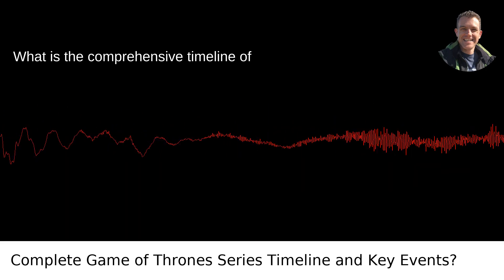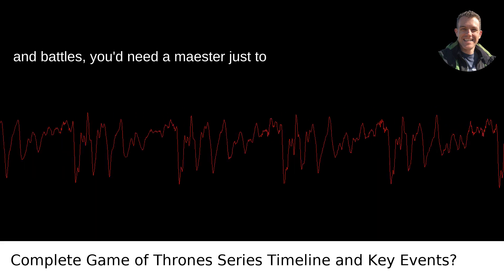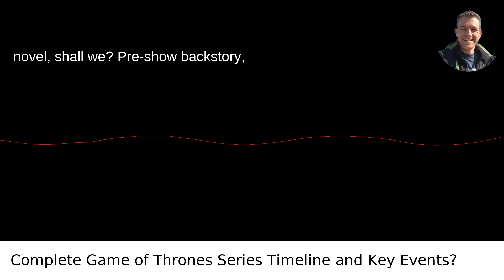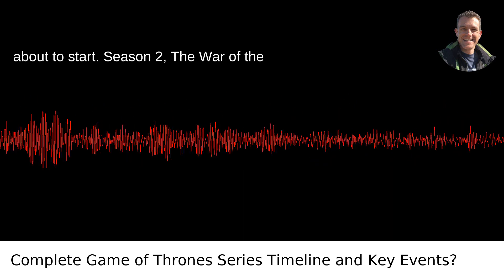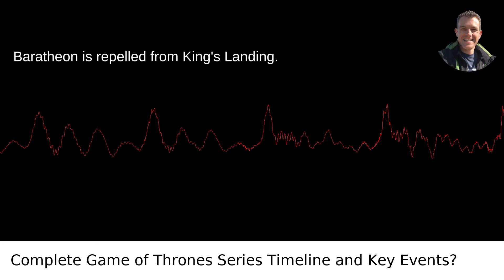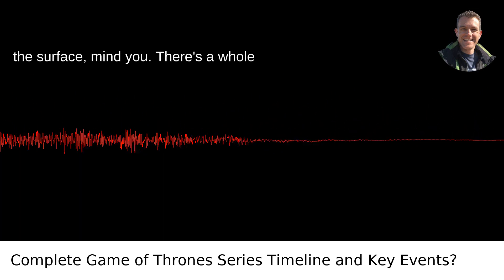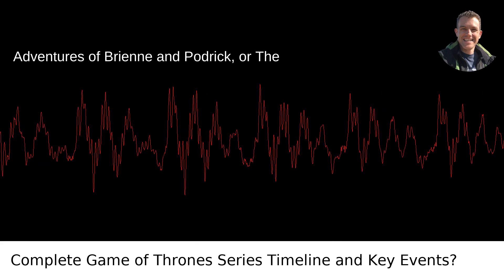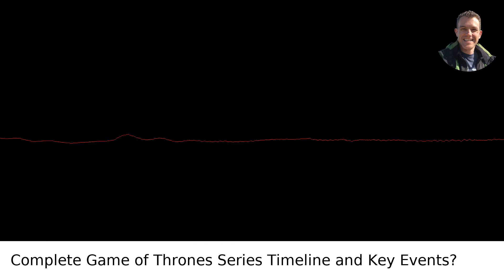Complete Game of Thrones Series Timeline and Key Events?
I answered this question on Quora My video answer to the question: What Is The Comprehensive Timeline Of People And Events That Have Happened In Game Of Thrones The TV Series?